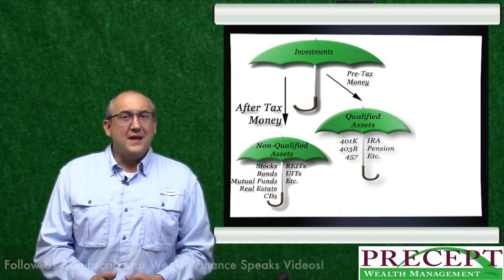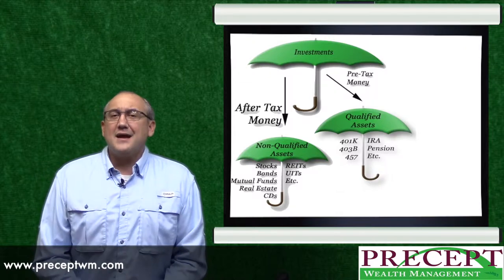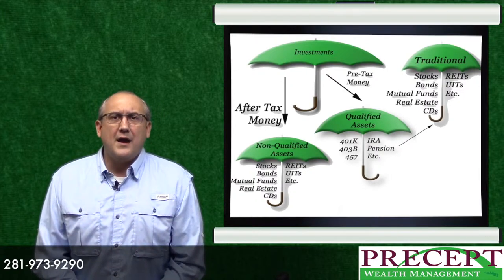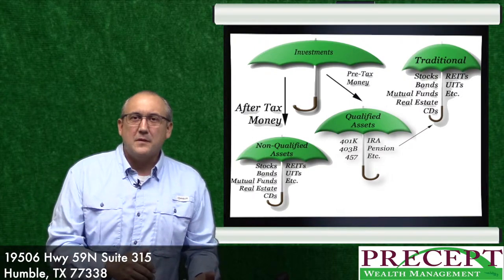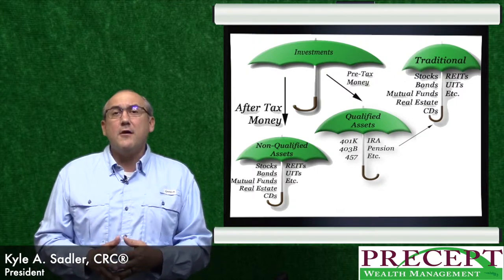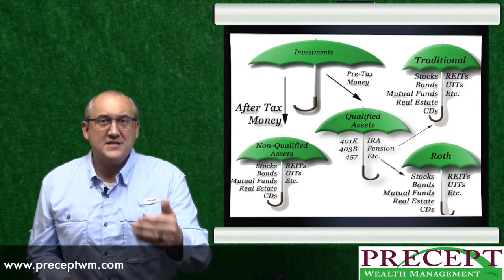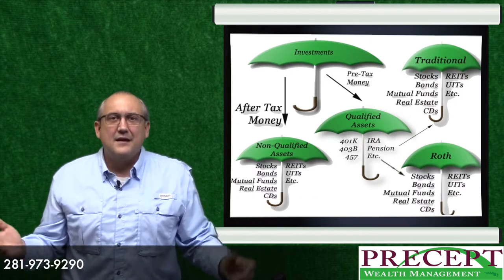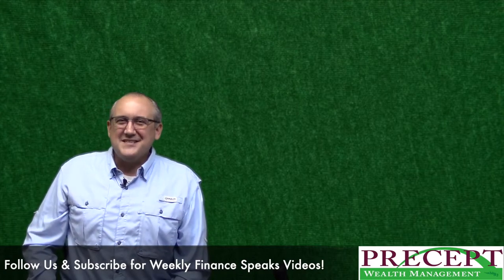The Umbrella Analogy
Investments can be confusing! Qualified, Roth, IRA, Mutual Fund...what does it all mean?!?! This week's video aims to help you get a better understanding of the different investment types.

Securities offered through Registered Representatives of Cambridge Investment Research, Inc., a Broker/Dealer, Member FINRA/SIPC. Advisory services offered through Cambridge Investment Research Advisors, Inc., a Registered Investment Advisor.